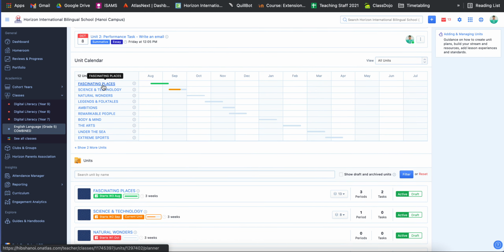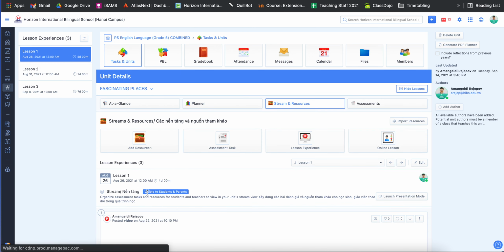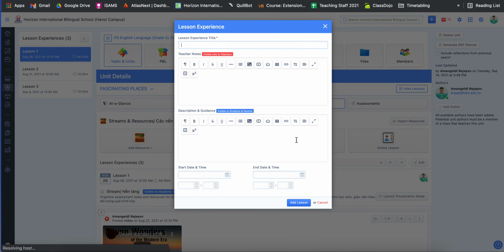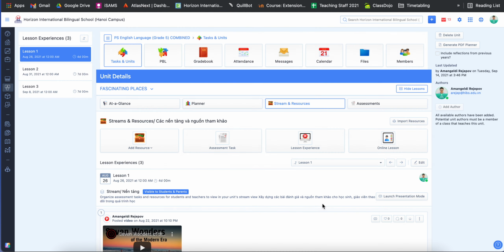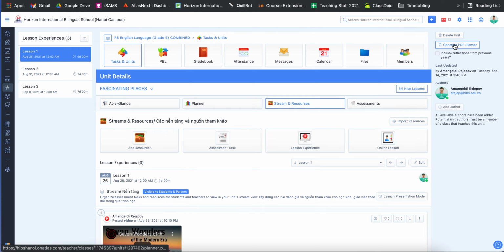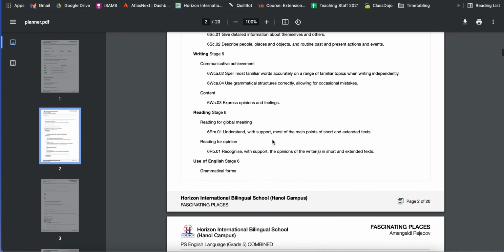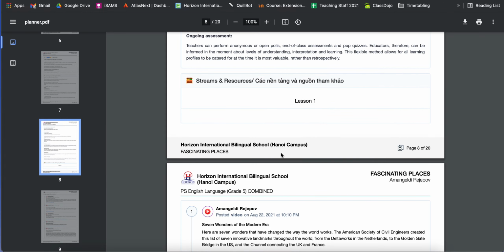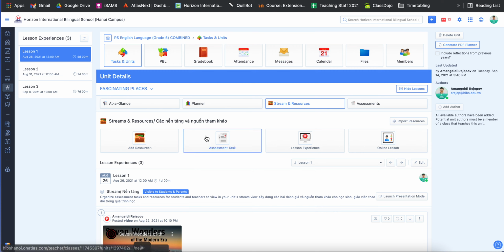Dividing our Units into the lessons IMPORTANT